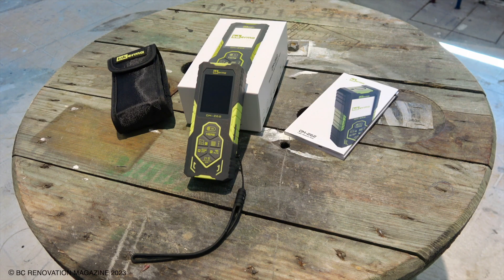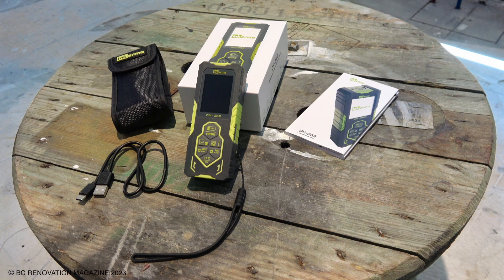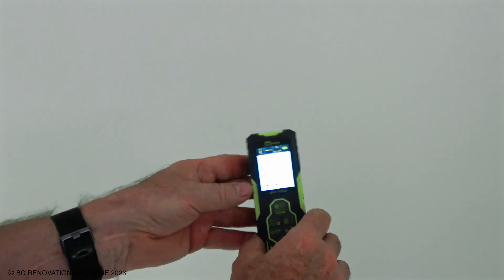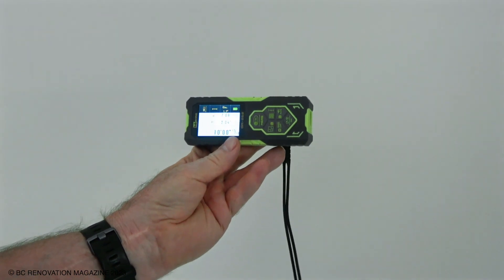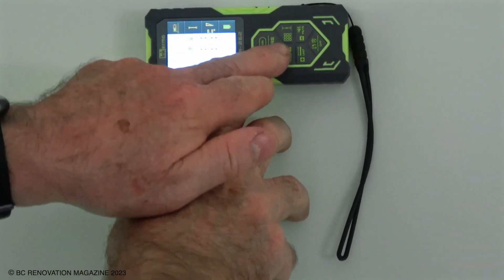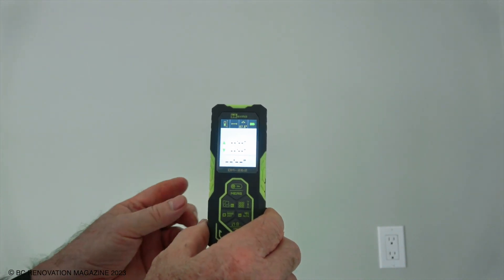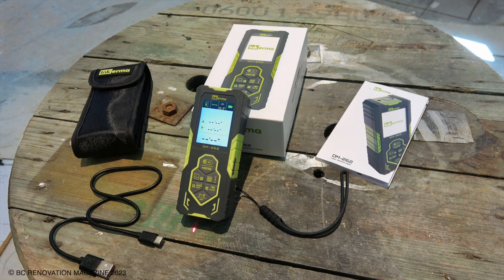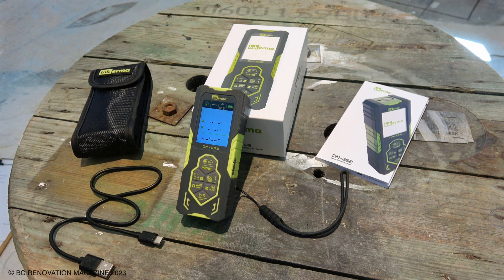Inkerma DM-262 Bilateral Laser Distance Meter - A Nice Laser Measuring Tool / BC Renovation Magazine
In this video we are taking a look at the Inkerma DM-262 Bilateral Laser Distance Meter.  This is a very powerful laser measuring tool that is capable of measuring distance, area, volume, and Pythagorean method.  It can also measure angles.

This bilateral laser measurer features real time measuring, data recording, changeable screen orientation and font enlargement.  It has a color screen and built in rechargeable lithium battery.

Inkerma Amazon store:

United States

United States --  RCH4GPV9

Canada -- TYU8TAFZ